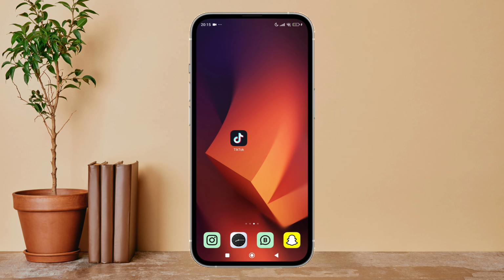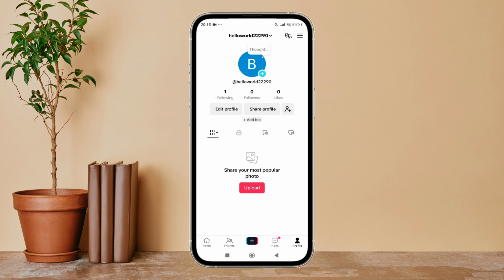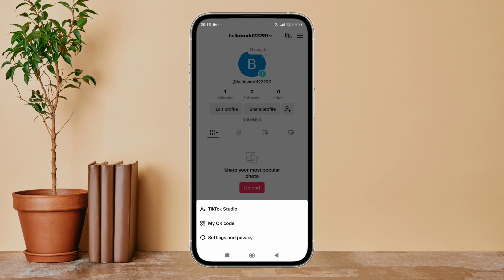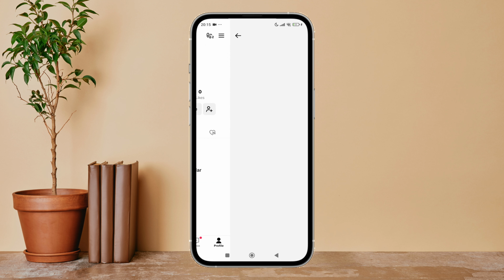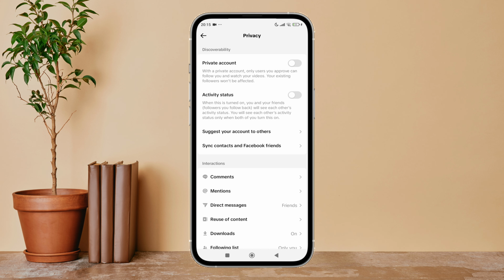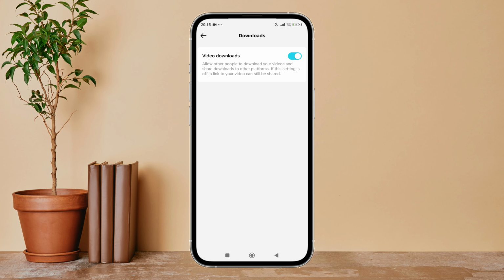Disable Video Downloads On Tiktok. |Technologyglance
Concerned about your TikTok videos being downloaded without your consent? In this video, we’ll show you how to disable video downloads on TikTok, giving you more control over your content and privacy. With this step-by-step tutorial, you’ll learn how to adjust your settings to prevent others from downloading your videos, ensuring that your content stays on TikTok. Whether you’re a creator wanting to protect your work or just want more privacy, this guide will help you manage your video download permissions effectively. Watch now to learn how to disable video downloads on TikTok and safeguard your content!